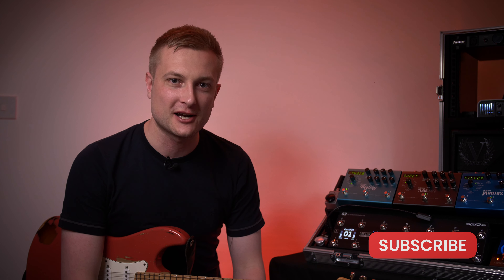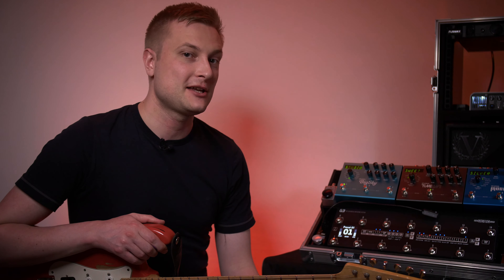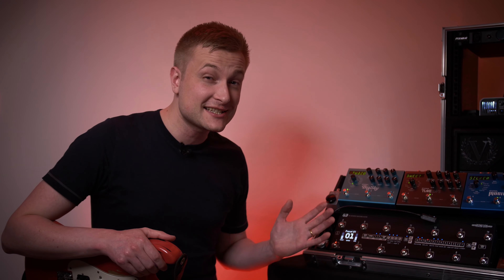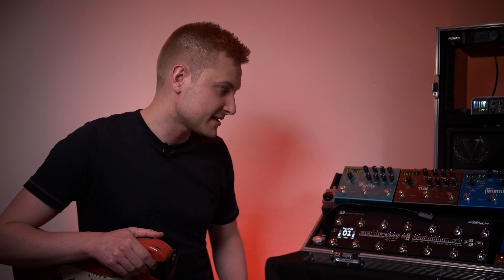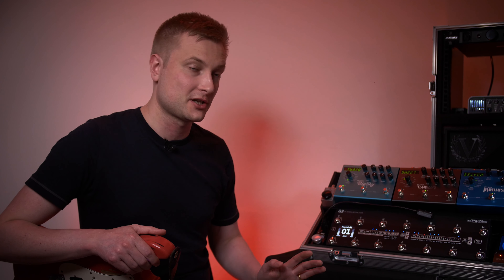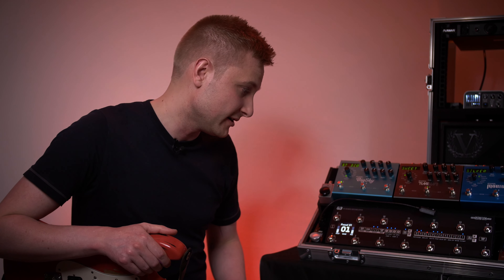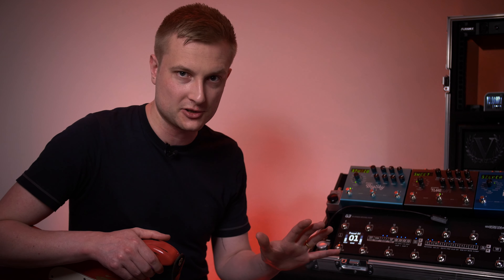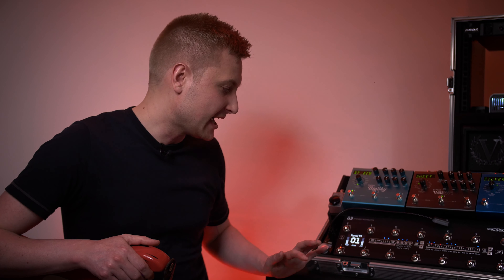The Gig Rig G3 | Is it really worth it? | An overview with Phil Short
Hey guys!

This video is the first in a mega series focusing on the G3 controller by the Gigrig and all the incredible things it can do.

Check me out on Instagram and facebook @philshortguitarist and visit me

My brand new single Late Night Vibes is available to stream on Spotify!